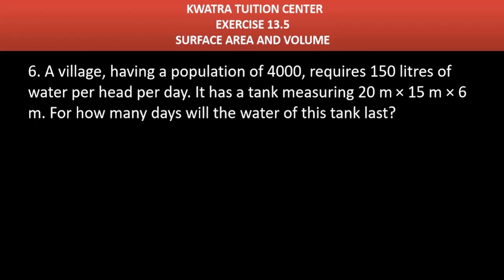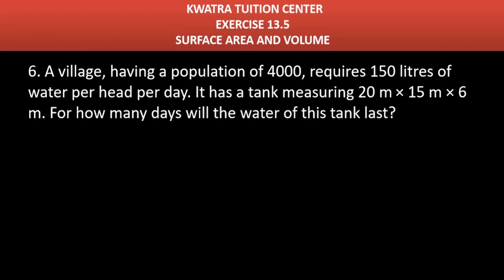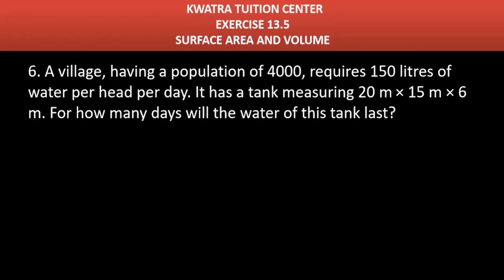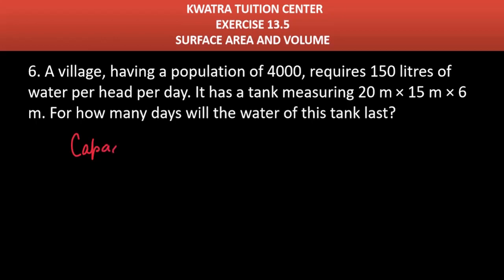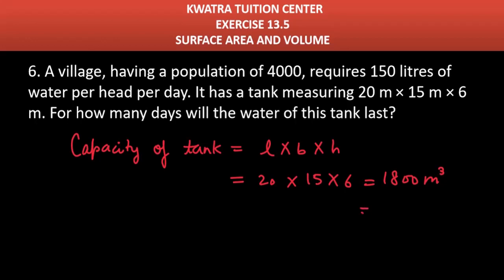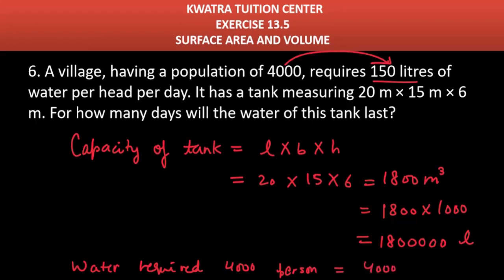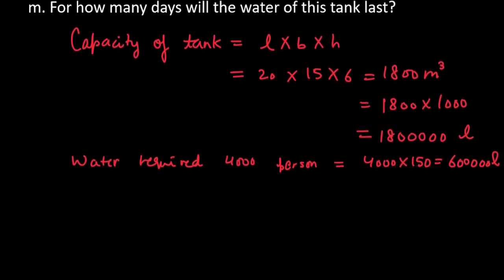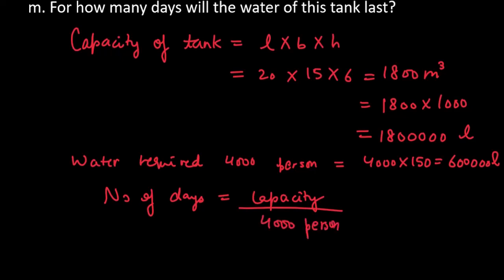6. A village, having a population of 4000, requires 150 litres of water per head per day. It has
6. A village, having a population of 4000, requires 150 litres of water per head per day. It has a tank measuring 20 m × 15 m × 6 m. For how many days will the water of this tank last?